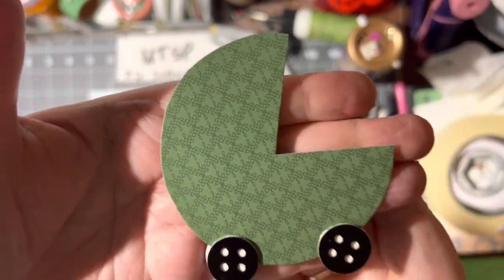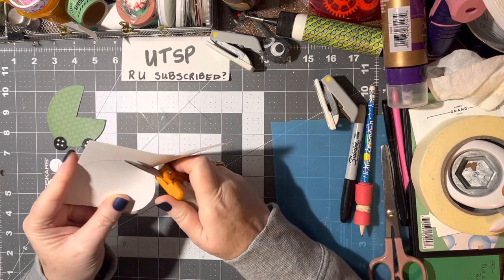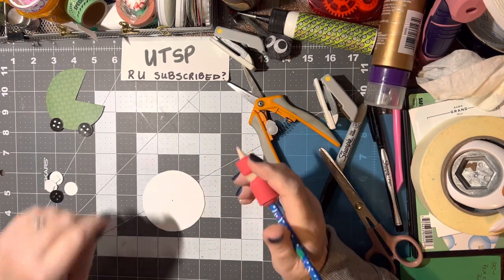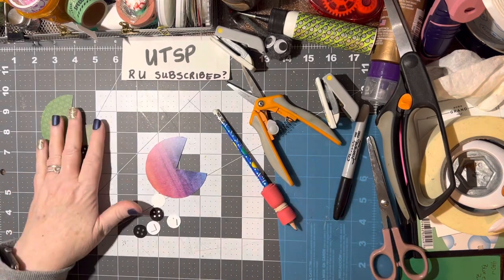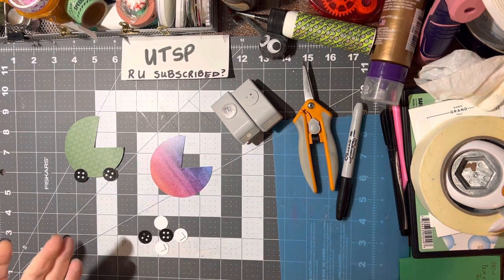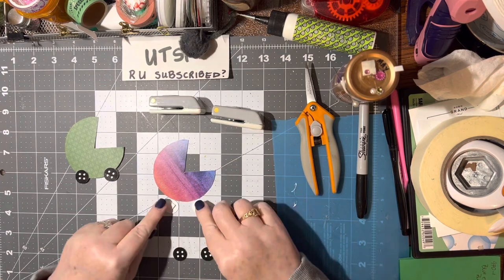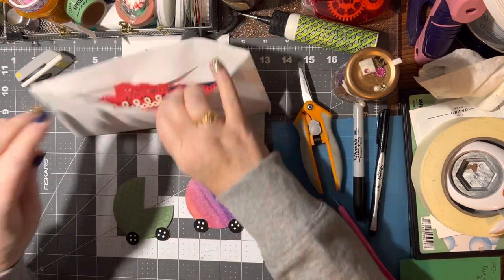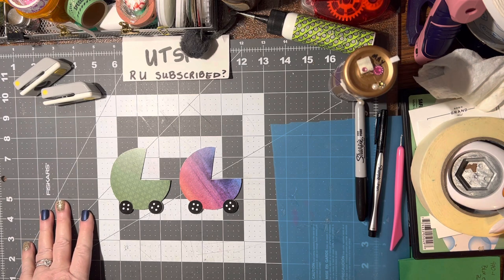(1140) Embellishment- Baby Carriage!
Another video you may like:
60+ways to use paper strips 1” or less:

The circle ⭕️ punches I have and use are the following sizes:
1 1/2”
1 1/8”
1”
3/4”
5/8”
1/2”
3/8”
Regular size hole punch
1/8” hole punch

1” square punch (corner to corner)

Elizabeth Craft Designs Clear Double-Sided Adhesive Roll, 152mm/6-Inch by 27-Yard